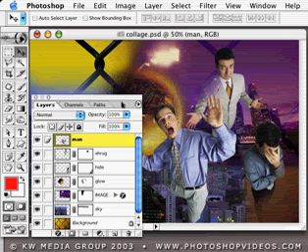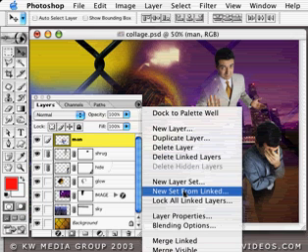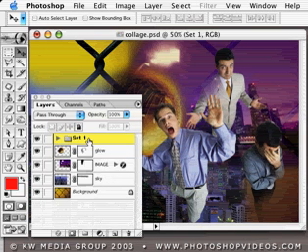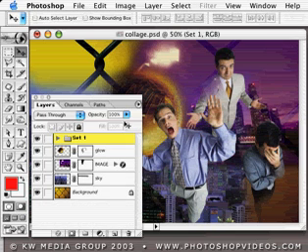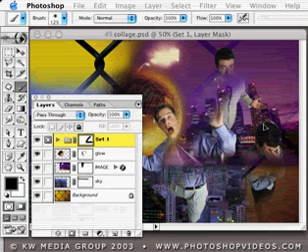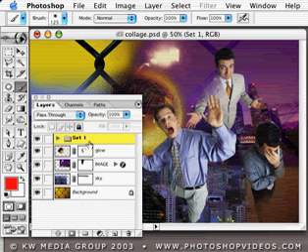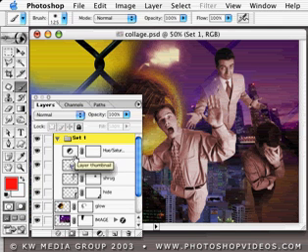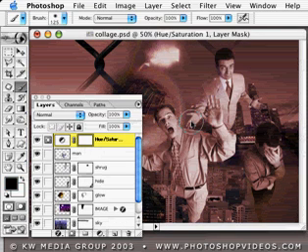Layer Sets - Photoshop Tutor